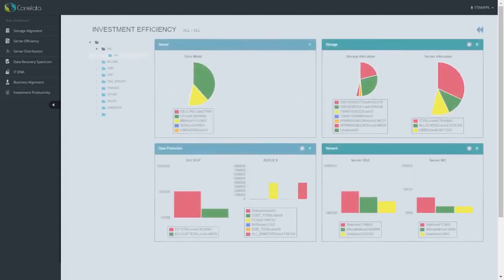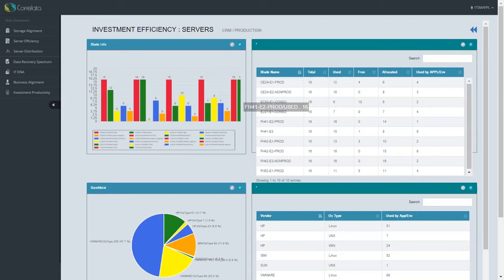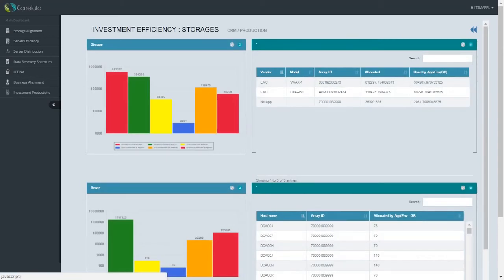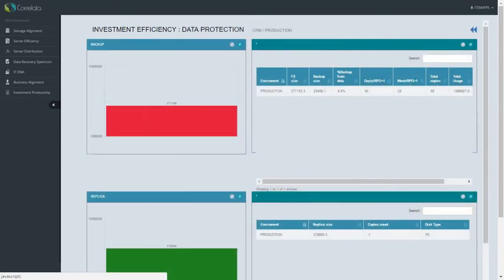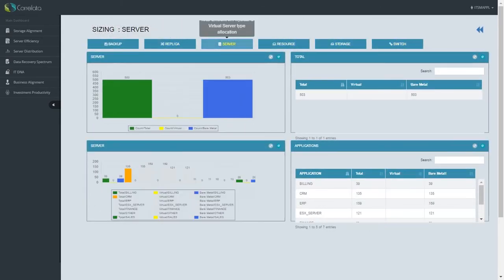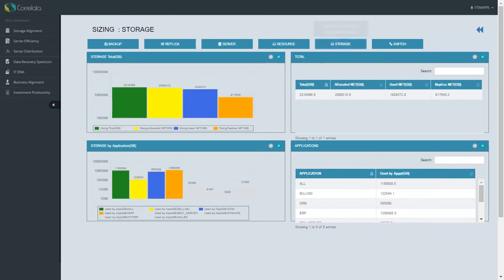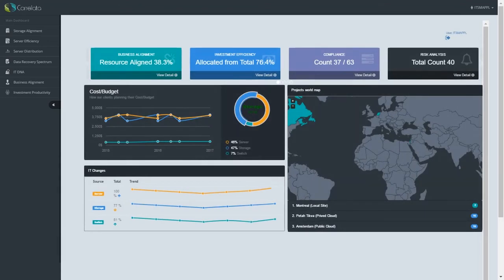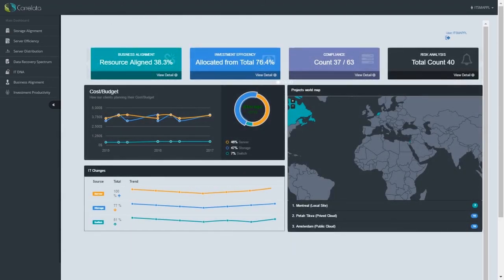Correlata Cloud Migration Service Solution Demo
In this video, we'll demonstrate how Correlata can help you to facilitate your migration to the cloud. We will describe the dashboard, where we will identify different areas in which we can see the business alignment, investment efficiency, compliance, risk, and any other topics that may help you to identify how you are invested, allocated and using your IT resources within your organization.